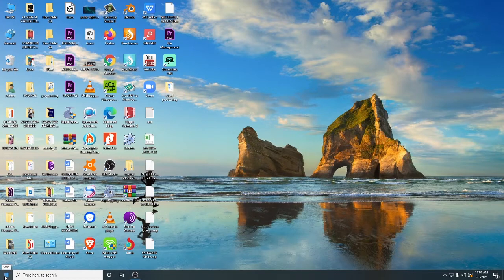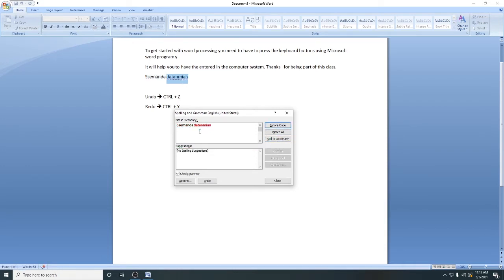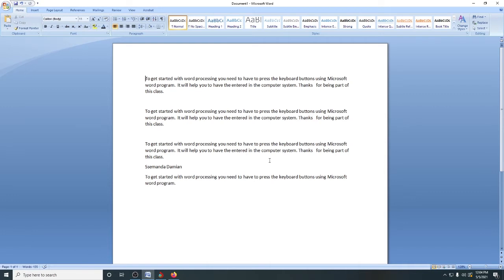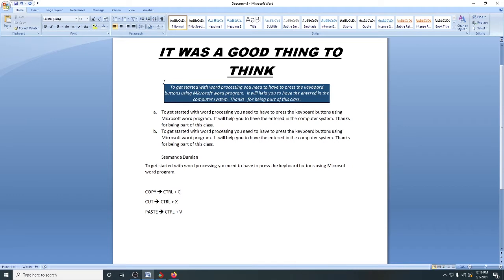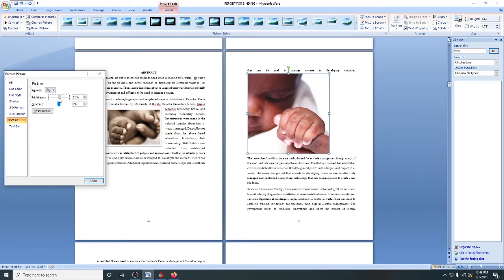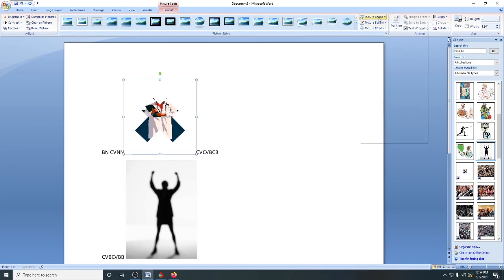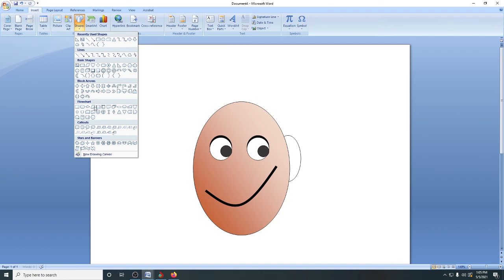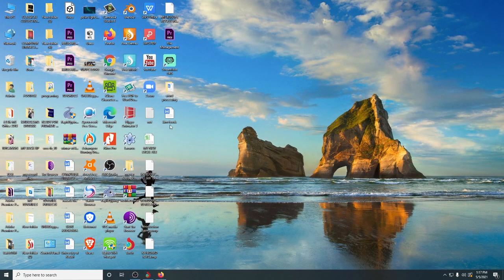word processing part 2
Getting you started with word processing